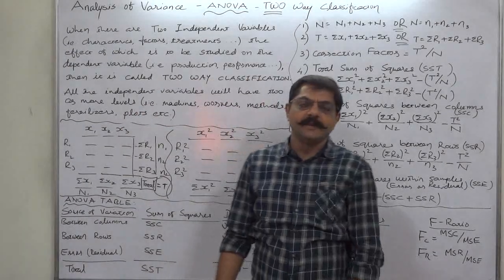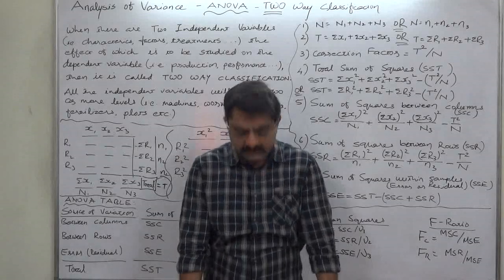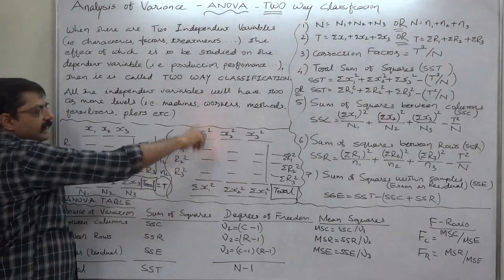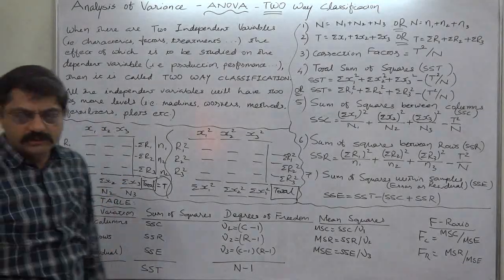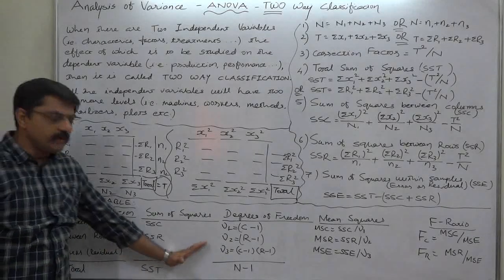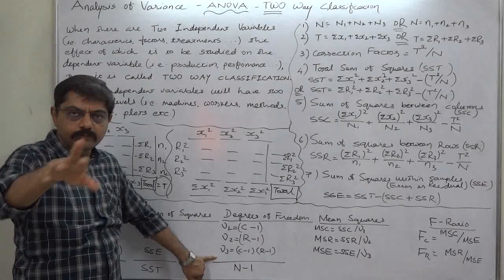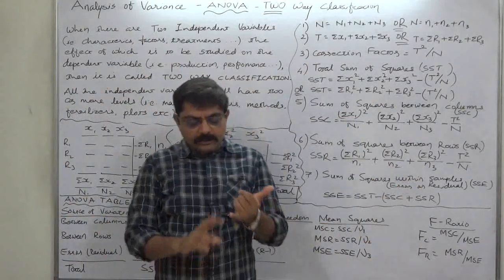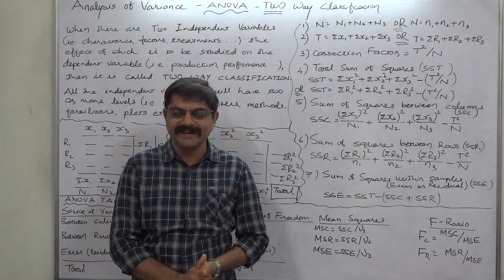ANOVA - 5 Two Way Classification Basics and Steps for Calculations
Hypothesis Testing

*Two Way Classification
When there are two independent variables (i.e. treatment, characteristic, factor) the effects of which are to be studied on the dependent variable (i.e. production, performance etc), then it is called 'Two Way Classification'. Both the independent variables will have two or more levels, i.e. machines, methods, fertilizers etc...

Steps for Computation
1. Find the sum of values of all the items of all the samples
T = ∑x1 + ∑x2 + ∑x3
2. Calculation of correction factor
T^2 / N (Where N is the total number of items in all the samples)
3. Find the square of all the items of all the samples and add then together. ∑x1^2 + ∑x2^2 + ∑x3^2
4. Find out the total sum of squares (SST) by subtracting the correction factor from the sum of squares of all the items of the samples. SST = ∑x1^2 + ∑x2^2 + ∑x3^2 – Correction Factor
5. Find out the sum of squares between the columns (SSC).
SSC = (∑x1)^2/N1 + (∑x2)^2/N2 + (∑x3)^2/N3  - T^2/N

6. Find out the sum of squares between the Rows (SSR).
SSC = (∑R1)^2/N1 + (∑R2)^2/N2 + (∑R3)^2/N3  - T^2/N
7.Find the sum of squares within samples (SSE) by subtracting the sum of squares between samples from the total sum of squares. SSE = SST – (SSC + SSR)
7. ANOVA Table:
Sources of  Sum of  Degrees of Mean square  F - ratio
Variation  Squares   Freedom

Between SSC  V1 = C - 1  MSC = SSC/V1    F1=MSC/MSE
Columns

Between  SSR  V2 = R – 1 MSR = SSR/V1    F2=MSR/MSE
Rows

Residuals SSE       V3 (C – 1) (R – 1) MSE = SSE/V3
Total         SST        N – 1